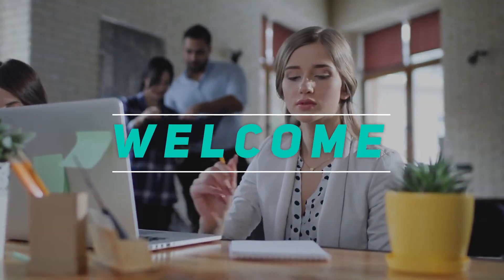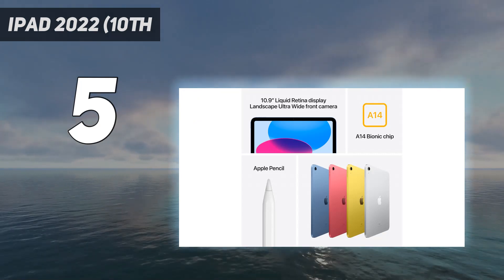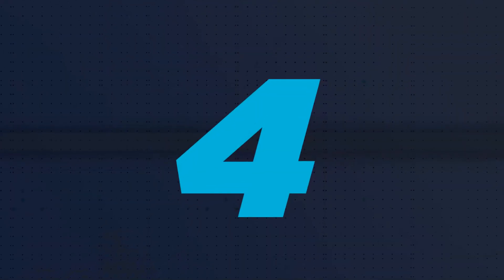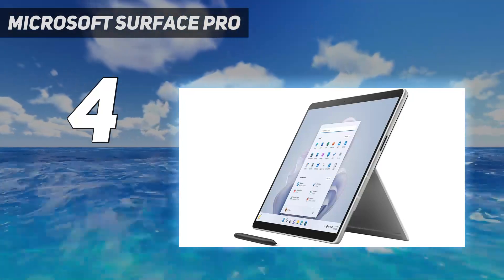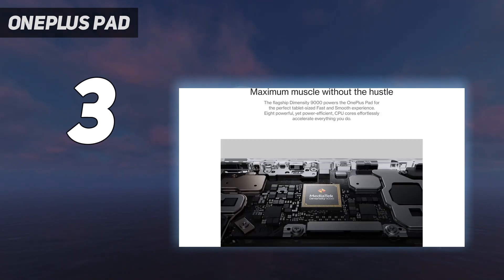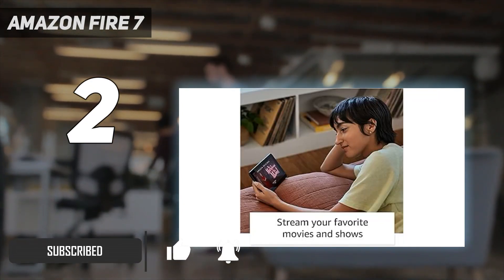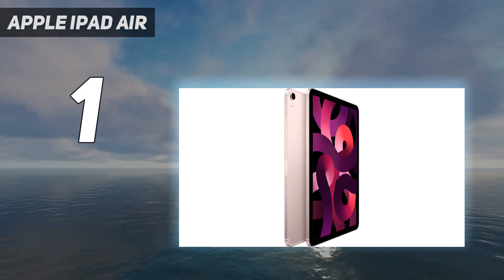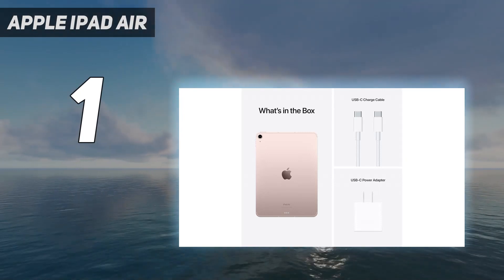5 Best Tablet in 2024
Here is the Updated Prices of the Best Tablet  in 2023!

Things that we mentioned in this video:
1. Apple iPad Air - B09V3JDHCY
2. Amazon Fire 7 - B096WKKK2K
3. OnePlus Pad - B0C4FYBKHH
4. Microsoft Surface Pro  - B0B9Q38TLC
5. iPad 2022 (10th  - B0BJLT98Q7